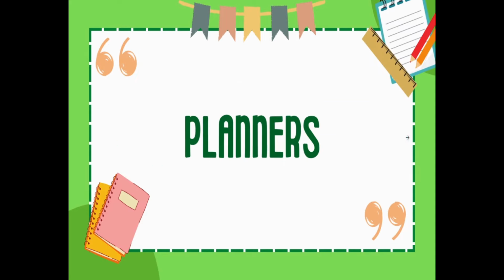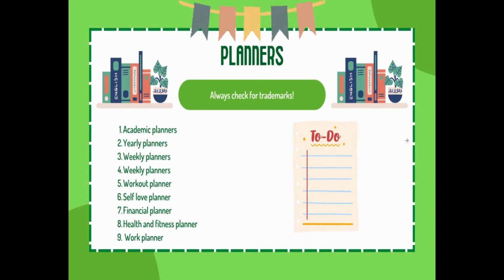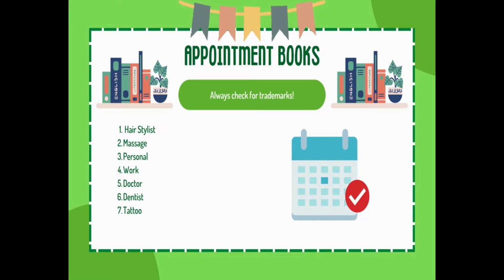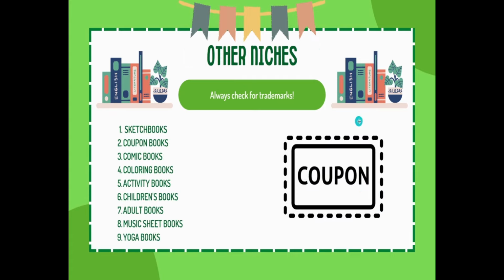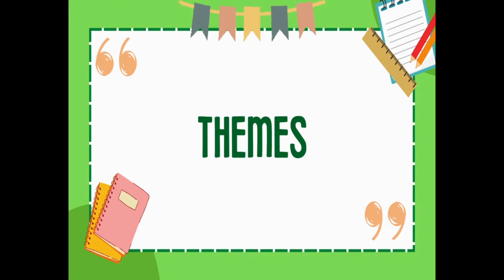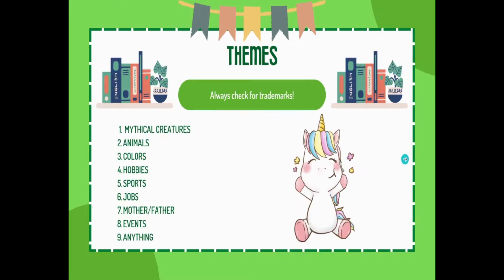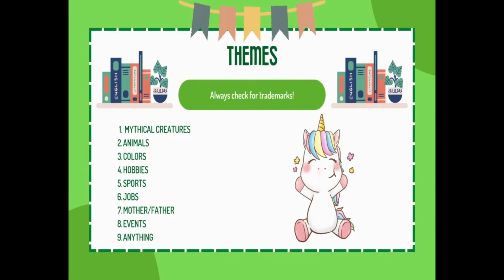40+ KDP Niche Ideas That Can Make You MONEY!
In this video I go over 40+ niche ideas to help you with your niche research!

50% FIRST MONTH= TAYLOR50